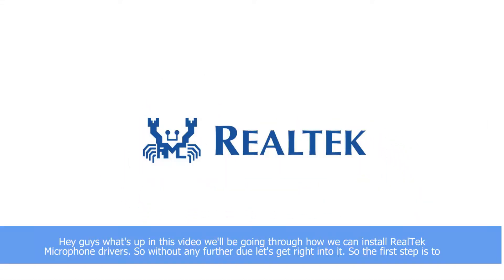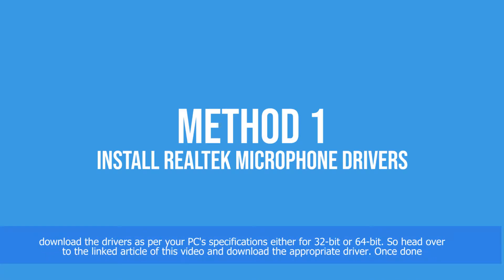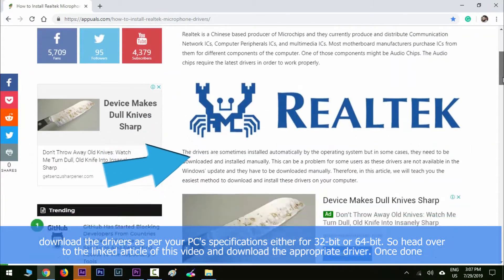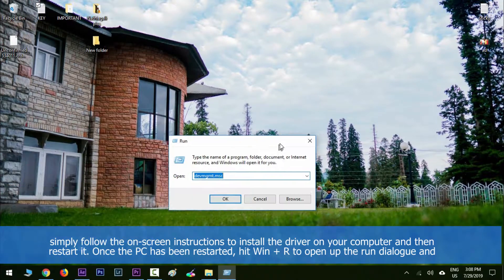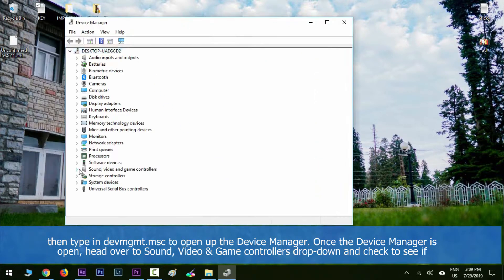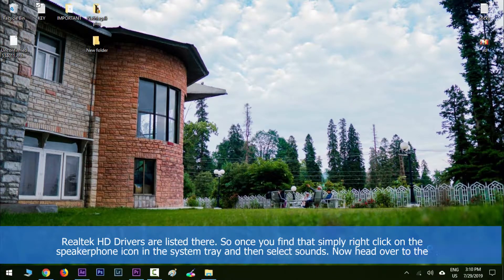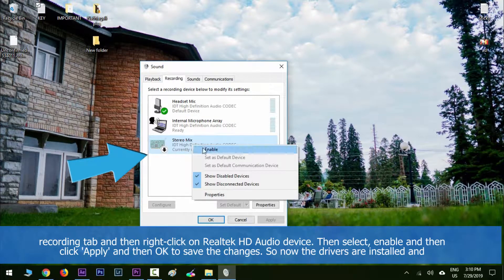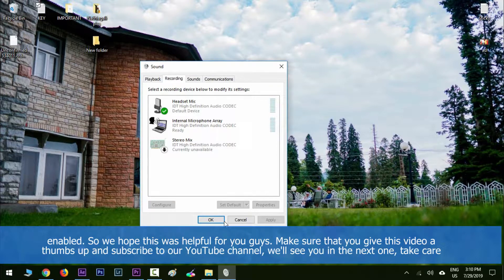How to Install Realtek Microphone Drivers